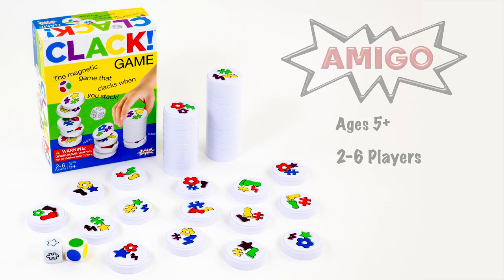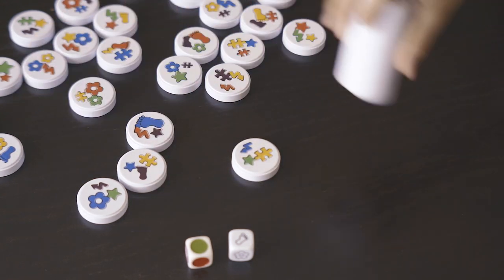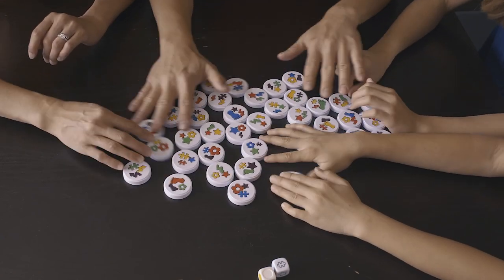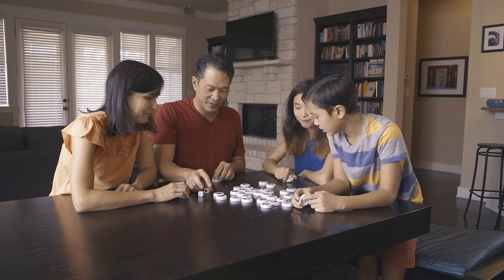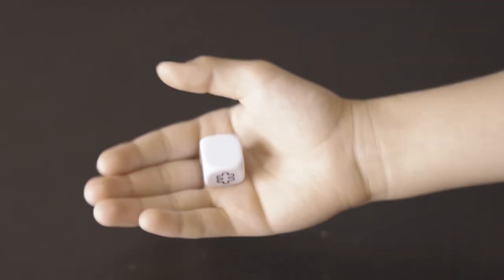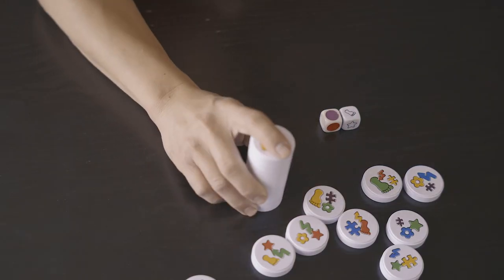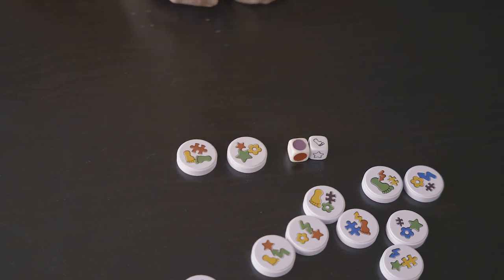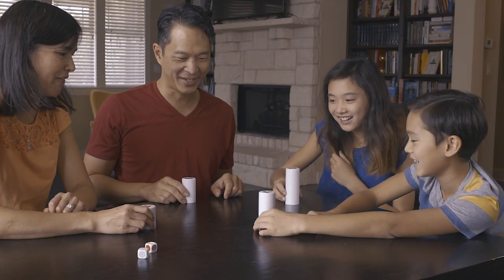CLACK! How-to-Play from AMIGO Games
Learn how to play CLACK!

Grab a disc and clack as you stack, using the sealed-off magnet to collect other discs with pictures that match the roll of the dice.